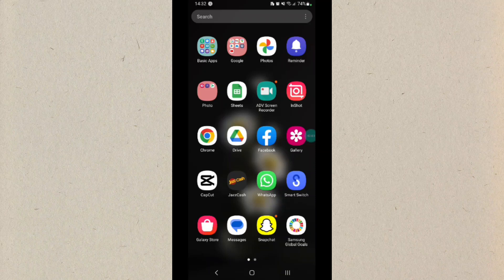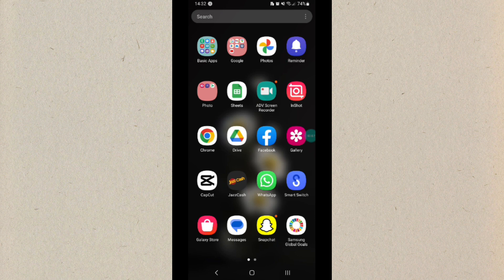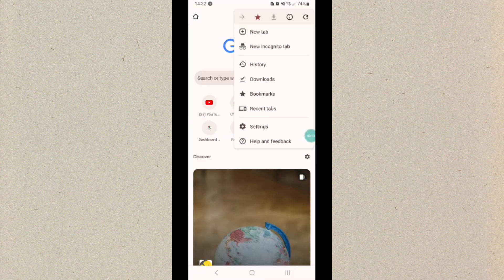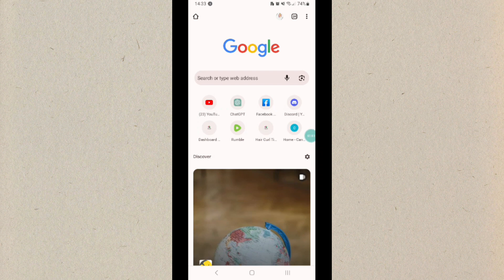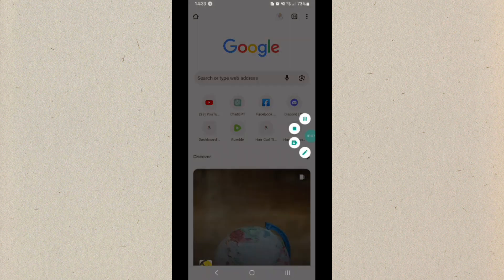How to disable incognito mode in google chrome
In this informative tutorial, we'll guide you through the process of disabling the incognito mode in Google Chrome. If you're looking to restrict incognito browsing on your computer or network, this video is for you. Follow along as we explain the necessary steps to disable this private browsing feature.

In this tutorial, we will cover:
1. Introduction to incognito mode: Understanding the purpose and benefits of incognito browsing.
2. Risks and concerns: Highlighting the potential risks associated with unrestricted incognito browsing.
3. Accessing Chrome settings: Learn how to navigate the Chrome browser settings menu to access the necessary options.
4. Disabling incognito mode: Step-by-step instructions on how to disable incognito mode in Chrome.
5. Additional measures: Explore supplementary methods to enforce restrictions and improve security within Chrome.

By the end of this video, you'll have the knowledge and tools to effectively disable the incognito mode in Google Chrome, promoting safer browsing practices.

Timestamps:
00:00 - Introduction
01:15 - Risks and concerns
02:30 - Accessing Chrome settings
03:45 - Disabling incognito mode
05:20 - Additional measures